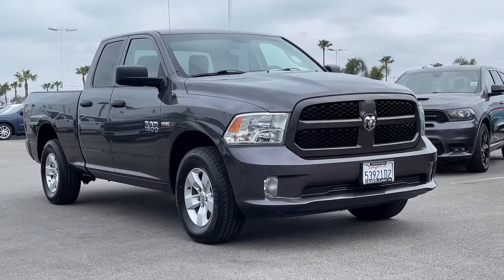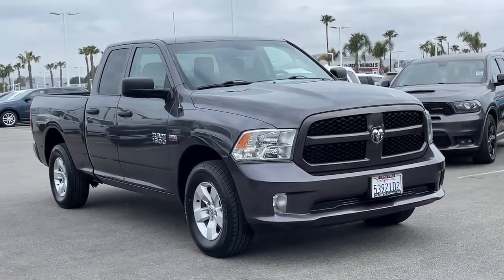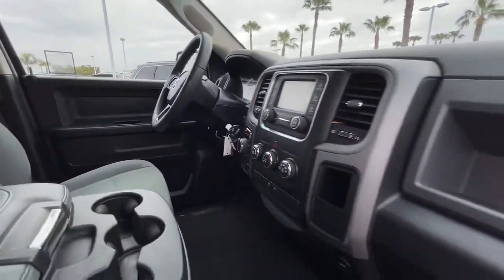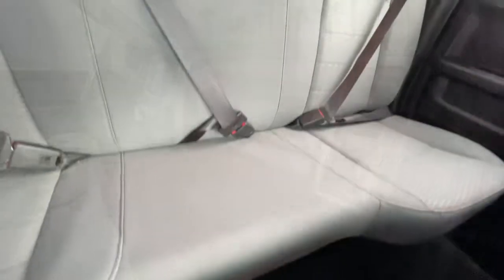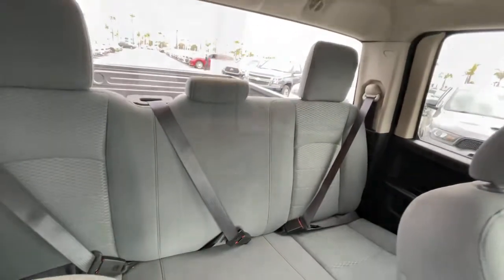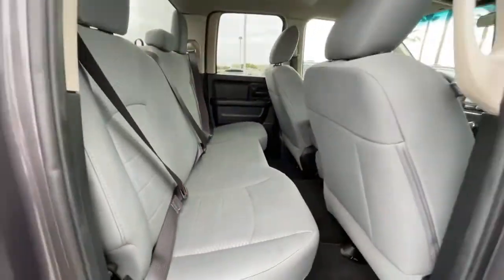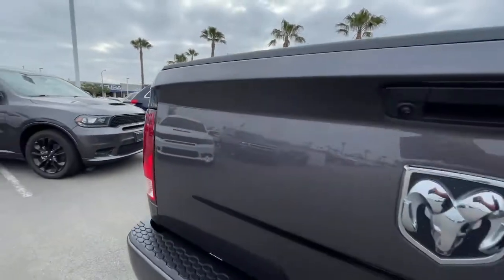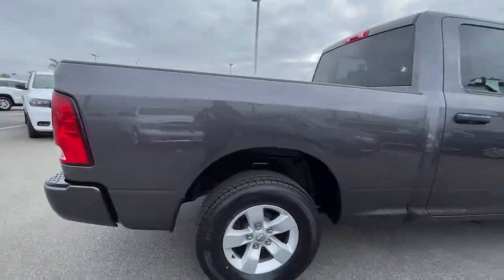2017 Ram 1500 Ventura, Oxnard, San Fernando Valley, Santa Barbara, Simi Valley, CA 66211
Granite Crystal Metallic Clearcoat Used 2017 Ram 1500 available in Ventura, California at

Crown Dodge
6300 King Drive

Granite Crystal Metallic Clearcoat 2017 Ram 1500 Express 4WD 8-Speed Automatic HEMI 5.7L V8 Multi Displacement VVT ** Clean CarFax **, 17 x 7 Aluminum Wheels, 40/20/40 Split Bench Seat, 5.0 Touchscreen Display, Air Conditioning, Audio Jack Input for Mobile Devices, Body Color Front Fascia, Body Color Grille, Body Color Rear Bumper w/Step Pads, Carpet Floor Covering, Charge Only Remote USB Port, Delete Class IV Receiver Hitch, Dual Rear Exhaust w/Bright Tips, Fog Lamps, Fully automatic headlights, GPS Antenna Input, Integrated Voice Command w/Bluetooth, Media Hub (USB, AUX), Overhead Console, ParkView Rear Back-Up Camera, Popular Equipment Group, Quick Order Package 27J Express, Radio: Uconnect 3 w/5 Display, Ram 1500 Express, Remote Keyless Entry w/All-Secure, Remote USB Port, SiriusXM Satellite Radio, Temperature & Compass Gauge.Here at Crown Dodge Chrysler Jeep RAM, we believe that great service means more than just offering our new 2021 Dodge, Chrysler, Jeep, and RAM lineup. We believe that great service also includes helpful advice, friendly car financing, and the highest quality parts and repairs for your car. Our staff works hard to make your full automotive experience at our car dealership in Ventura, CA enjoyable, and we look forward to helping you today! All vehicles at Crown Dodge have our SWAT security system $995, Wheel Locks $395, and Clear Shield $395 pre-installed. Prices on the website do not include dealer added equipment.
GVWR: 6 900 LBS,REMOTE KEYLESS ENTRY W/ALL-SECURE,RADIO: UCONNECT 3 W/5 DISPLAY -inc: 5.0 Touchscreen Display Charge Only Remote USB Port Integrated Voice Command w/Bluetooth Overhead Console GPS Antenna Input Temperature & Compass Gauge,TIRES: P265/70R17 BSW AS (STD),QUICK ORDER PACKAGE 27J EXPRESS -inc: Engine: 5.7L V8 HEMI MDS VVT Transmission: 8-Speed Automatic (8HP70) Fog Lamps Body Color Front Fascia Body Color Grille Dual Rear Exhaust w/Bright Tips Body Color Rear Bumper w/Step Pads Front & Rear Floor Mats Ram 1500 Express,DIESEL GRAY/BLACK CLOTH 40/20/40 BENCH SEAT,MANUFACTURER'S STATEMENT OF ORIGIN,TRANSMISSION: 8-SPEED AUTOMATIC (8HP70),POPULAR EQUIPMENT GROUP -inc: Remote Keyless Entry w/All-Secure SiriusXM Satellite Radio 1-Year SiriusXM Radio Service No Satellite Coverage w/AK/HI/PR/VI For More Info Call ,PARKVIEW REAR BACK-UP CAMERA,3.21 REAR AXLE RATIO (STD),ENGINE: 5.7L V8 HEMI MDS VVT -inc: GVWR: 6 900 lbs Electronically Controlled Throttle Heavy Duty Engine Cooling Next Generation Engine Controller Engine Oil Heat Exchanger Hemi Badge Heavy Duty Transmission Oil Cooler,SIRIUSXM SATELLITE RADIO -inc: 1-Year SiriusXM Radio Service No Satellite Coverage w/AK/HI/PR/VI For More Info Call ,GRANITE CRYSTAL METALLIC CLEARCOAT,WHEELS: 17 X 7 ALUMINUM (STD),Four Wheel Drive,Power Steering,ABS,4-Wheel Disc Brakes,Brake Assist,Aluminum Wheels,Tires - Front All-Season,Tires - Rear All-Season,Conventional Spare Tire,Power Mirror(s),Heated Mirrors,Intermittent Wipers,Variable Speed Intermittent Wipers,Privacy Glass,Power Door Locks,Automatic Headlights,AM/FM Stereo,MP3 Player,Auxiliary Audio Input,Adjustable Steering Wheel,Power Windows,Rear Bench Seat,Cruise Control,A/C,Split Bench Seat,Auxiliary Audio Input,MP3 Player,Auxiliary Audio Input,Power Windows,Power Door Locks,Split Bench Seat,Engine Immobilizer,Traction Control,Stability Control,Traction Control,Front Side Air Bag,Tire Pressure Monitor,Driver Air Bag,Passenger Air Bag,Passenger Air Bag Sensor,Front Head Air Bag,Rear Head Air Bag,Child Safety Locks